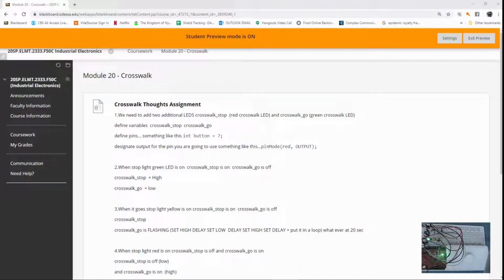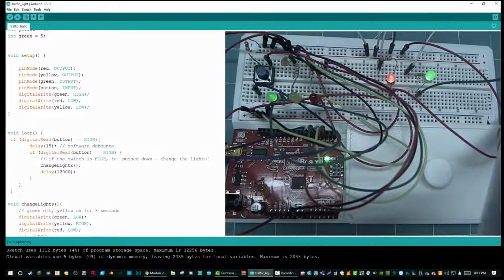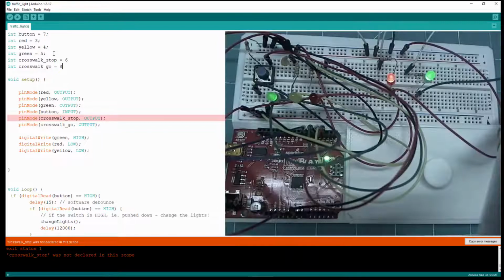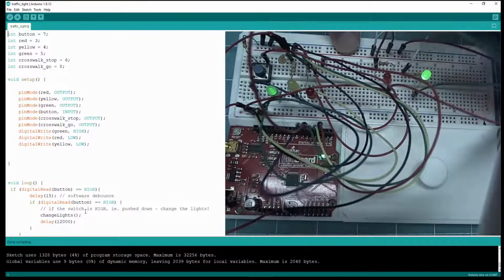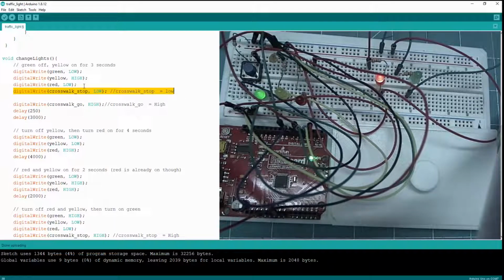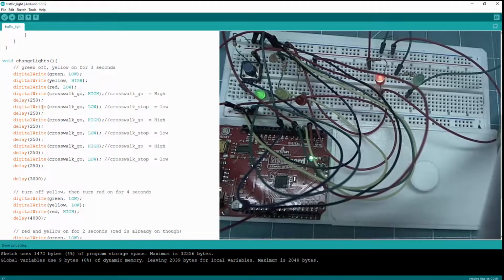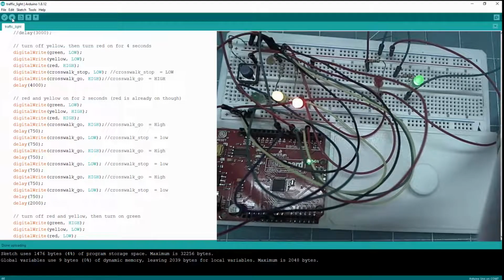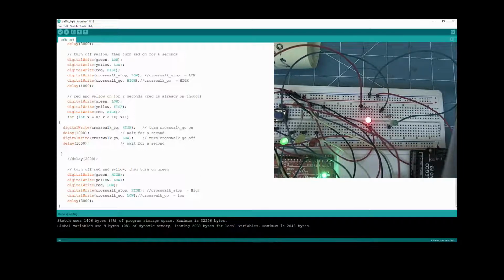Crosswalk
Walk through of crosswalk lights using an Arduino for Module 20